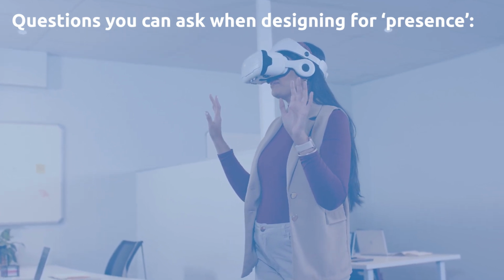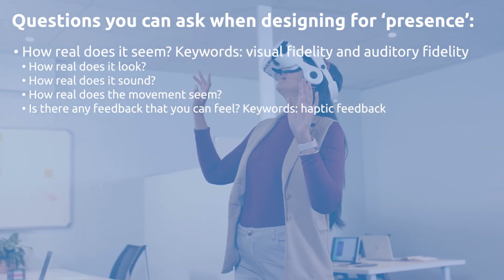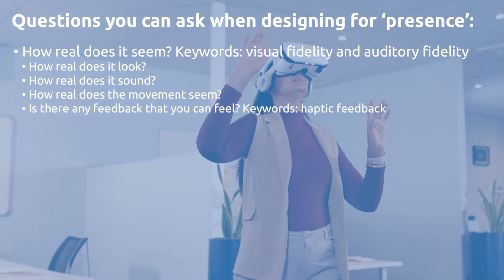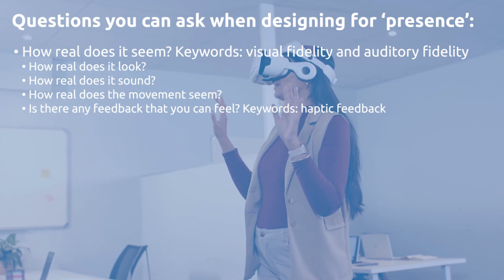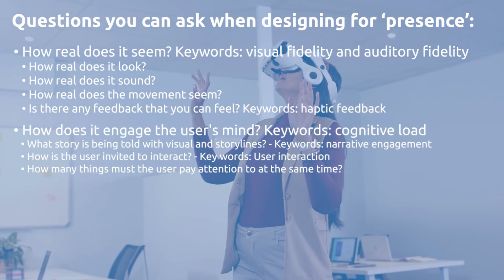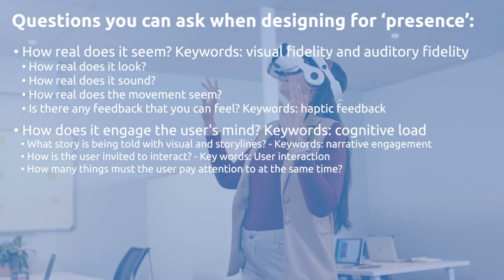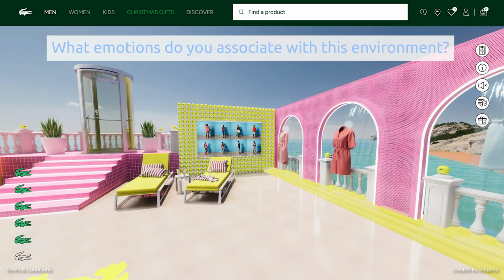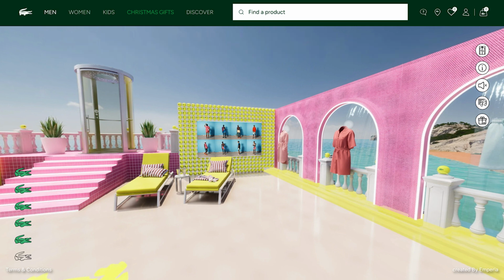VUT1 - Immersion and Presence